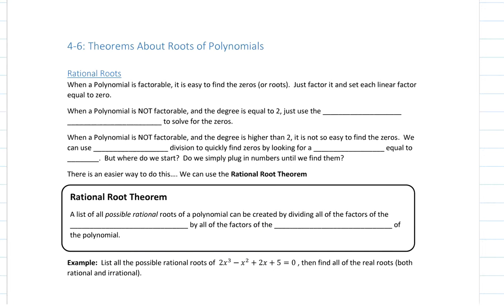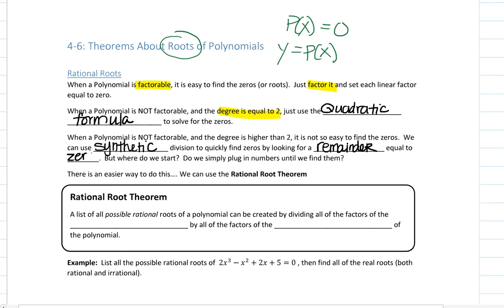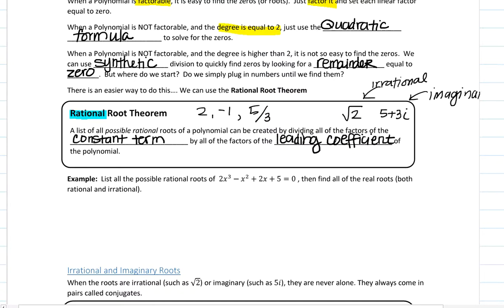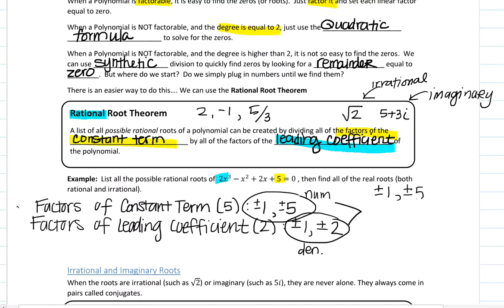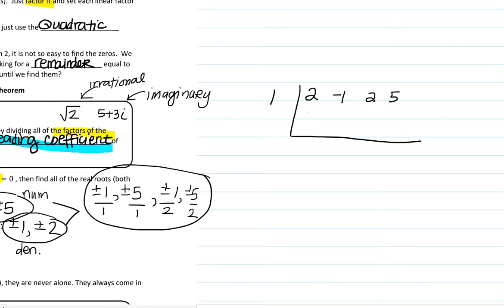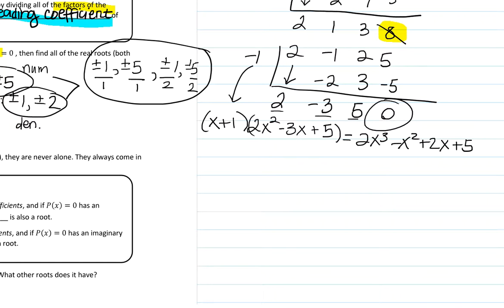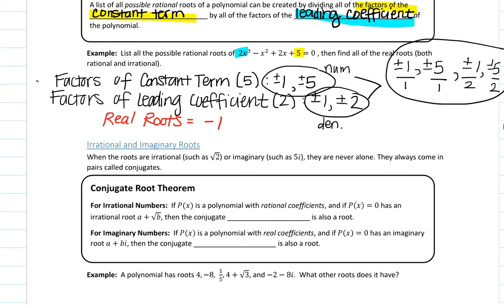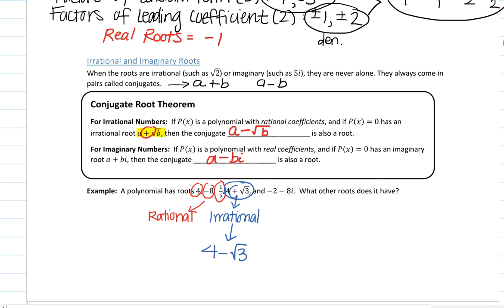4-6: Theorems About Roots of Polynomial Equations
4-6: Theorems About Roots of Polynomial Equations